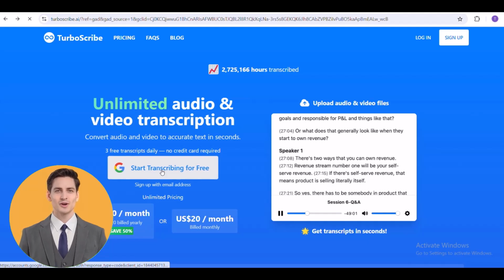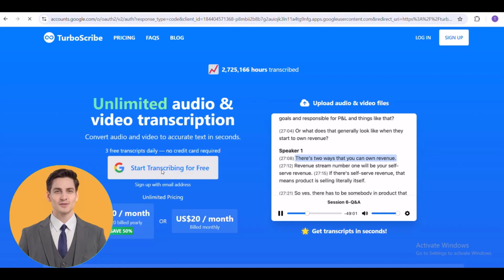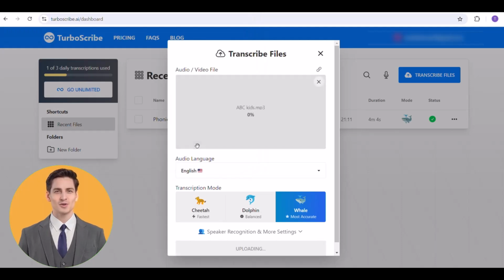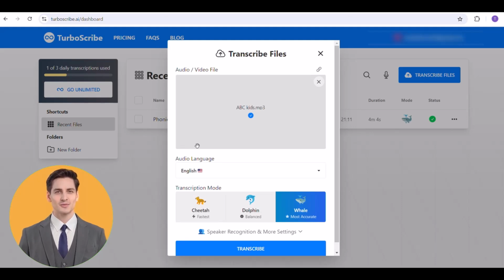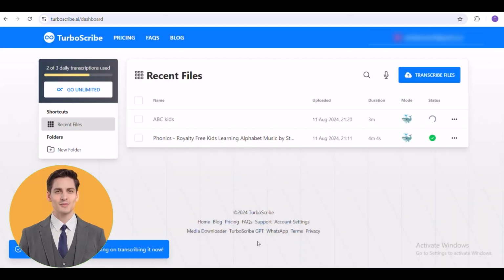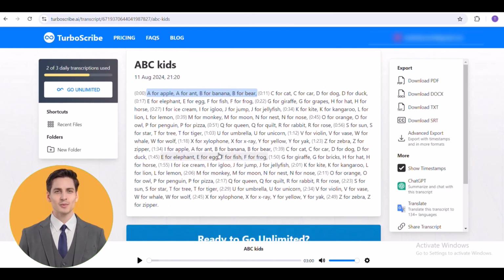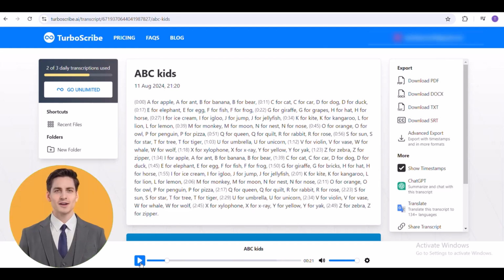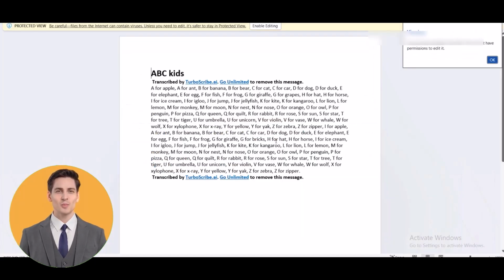How to transcribe audio to text online [free]-2024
Welcome to our comprehensive guide on how to convert audio to text online for free! If you're a content creator, student, or professional, you've probably faced the challenge of turning your spoken words into written text. Whether you need to transcribe a lecture, a podcast, or a voice note, this video will walk you through the easiest and most effective method to achieve that. We'll explore a fantastic free tool that use advanced AI technology to make speech to text conversion a breeze. By the end of this video, you'll know exactly how to transcribe audio to text using these online resources, saving you time and effort.

When it comes to converting audio to text, finding the right tool can make all the difference. In this video, I'll introduce you to the best free voice to text AI tools available online. These tools are perfect for anyone looking to transcribe audio to text without spending a dime. The software I'm going to use is one of the top free AI tools that offers high accuracy and allows for easy editing of your transcripts. It’s incredibly simple to use, works directly in your browser, and supports multi-track audio editing for more advanced needs. This tool is ideal for transcribing everything from interviews and meetings to podcasts and personal notes, making it a versatile option for improving productivity and accessibility.
With just a few clicks, you can transcribe audio to text, making these tools ideal for anyone looking to enhance their workflow. In today's world, where remote work and online learning are becoming the norm, having reliable speech to text solutions is crucial, and these free AI tools are here to help you meet that demand efficiently.